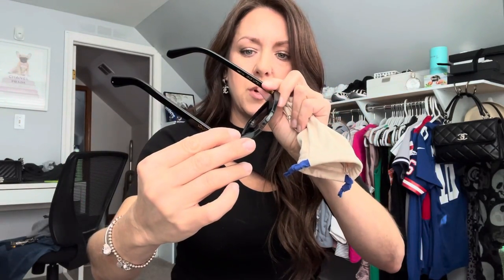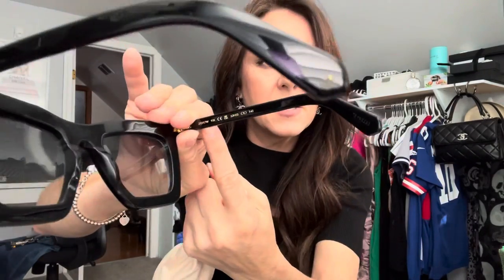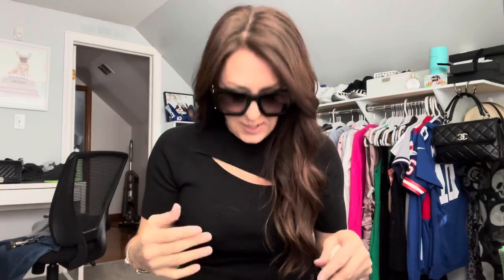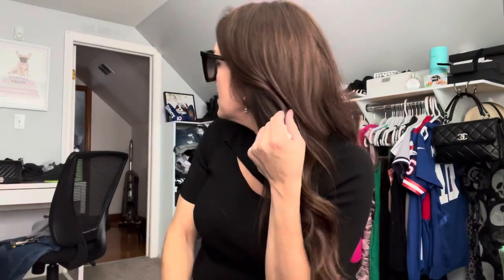Louis Vuitton La Grande Bellezza sunglasses and comparison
This is a reveal of the LV La Grande Bellezza sunnies and a comparison with the My Monogram Square ones.